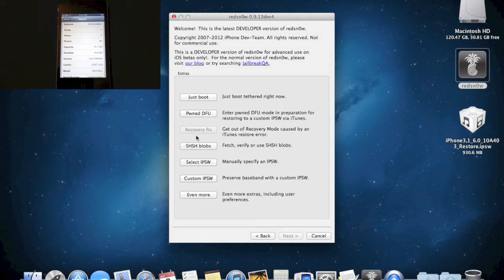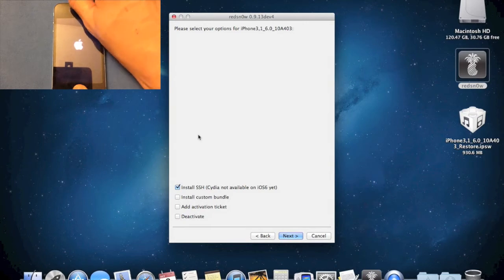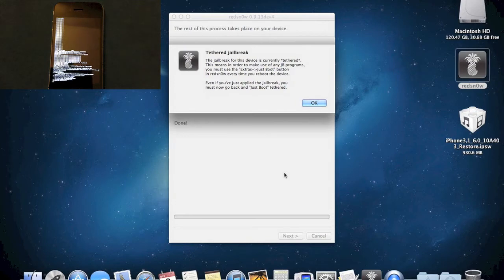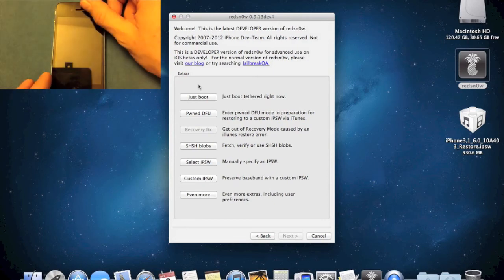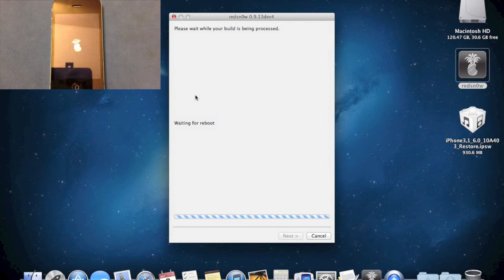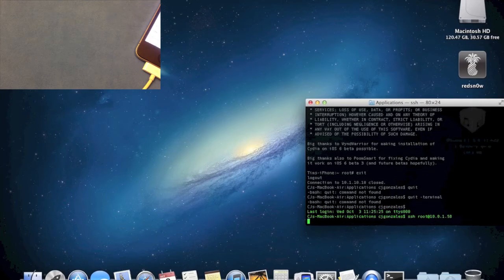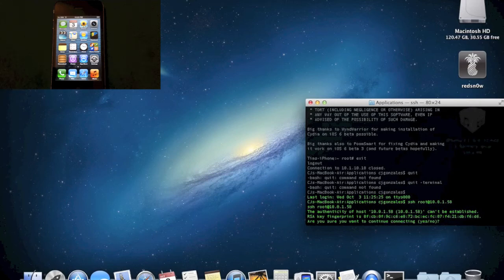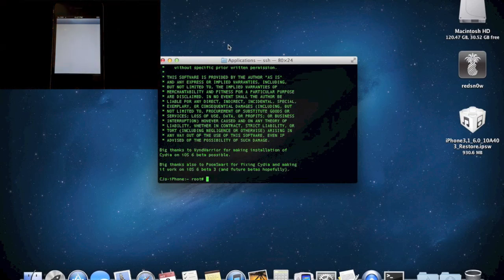How to Jailbreak iOS 6 on iPhone 4, 3Gs, and iTouch 4 and Add Carrier MMS Settings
Heres the video to Add MMS Settings to your Jailbroken iPhone running iOS 6:

Comment and Like this video Please, it really helps me out.